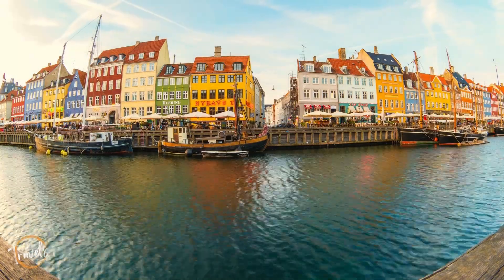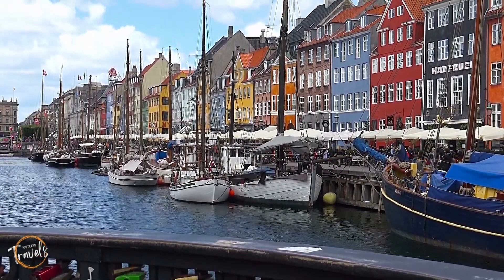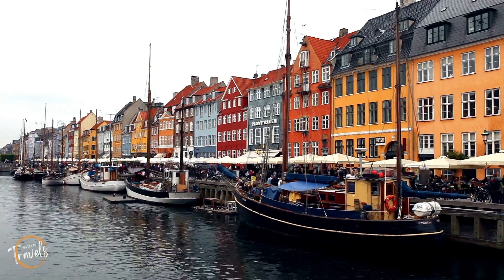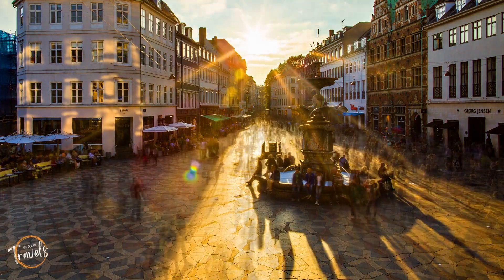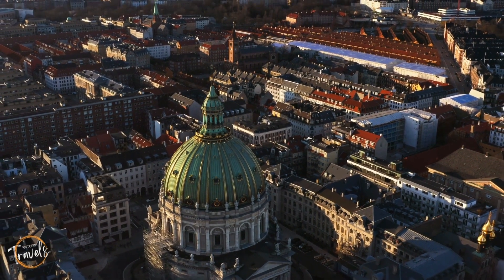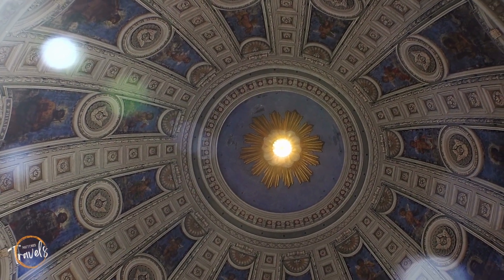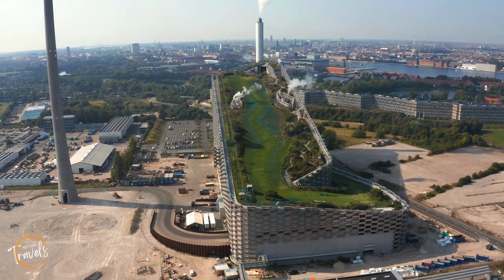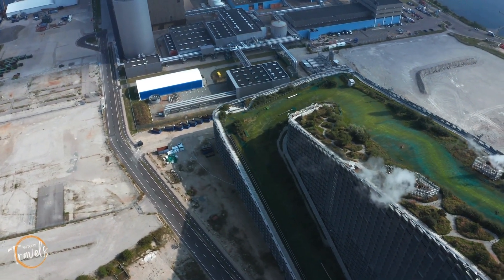See what attraction Copenhagen hides their waste with!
I think travelling to Copenhagen, Denmark would be a great starting point for tackling those elusive Scandinavian locations. While still far enough South to tag on many other itineraries, it’s just far enough North to get you that little taste you might be looking for. Easily a yes in my books!

0:00 Copenhagen
1:07 Nyhavn
1:33 Architecture
2:05 Frederik’s Church
2:28 Copenhill